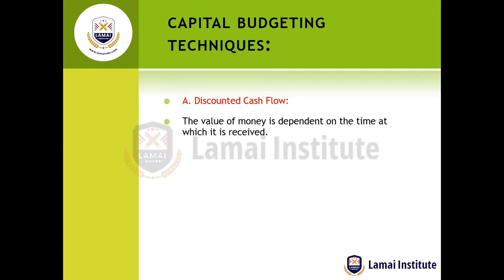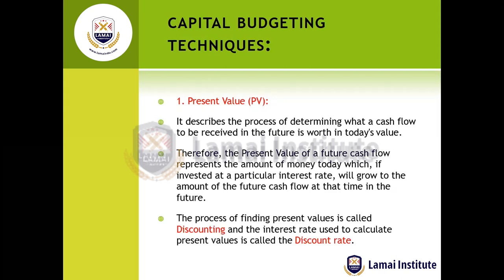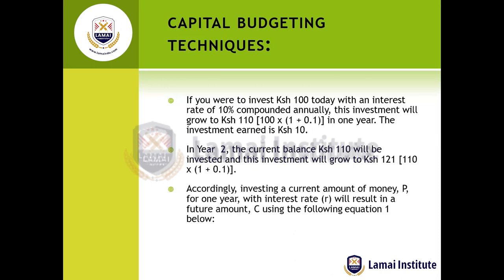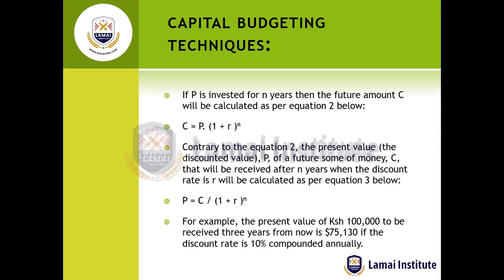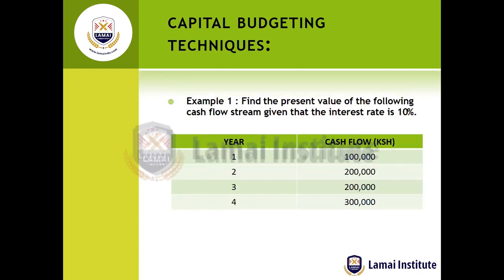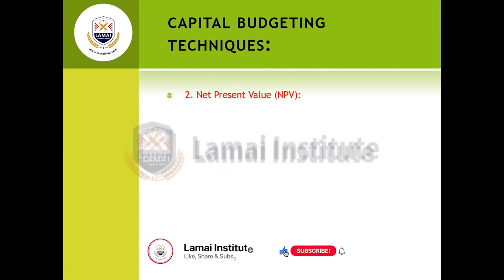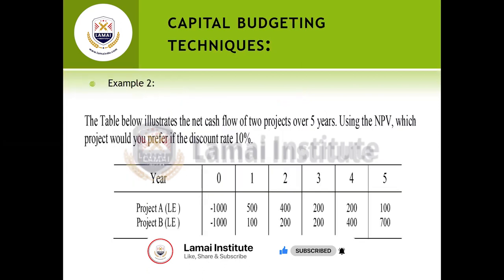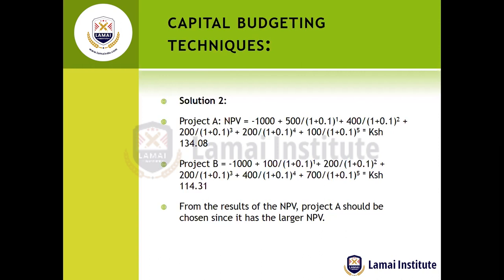Capital Budgeting Techniques - Lesson 2 - Procurement & Supply Chain Management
Capital budgeting is the process by which investors determine the value of a potential investment project. The three most common approaches to project selection are payback period (PB), internal rate of return (IRR), and net present value (NPV)

We really want to appreciate you for supporting this channel.

For more courses in Humanitarian, Business and Technology, we urge you to enroll on our website.

About Us
We are Lamai Institute, an online school that are working to advance education and empower people worldwide through open online eLearning: Come enjoy our quality self-paced online course and push your career with infinite knowledge!